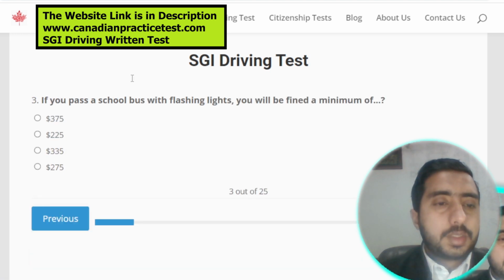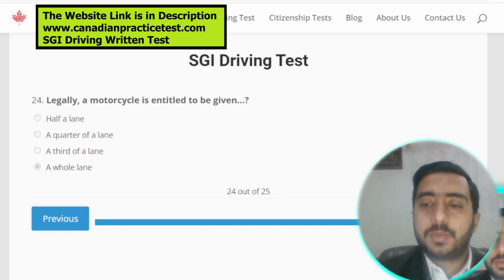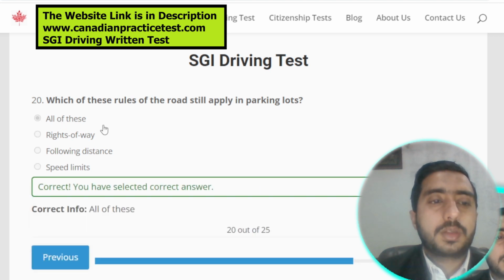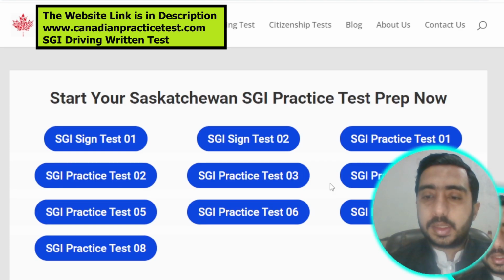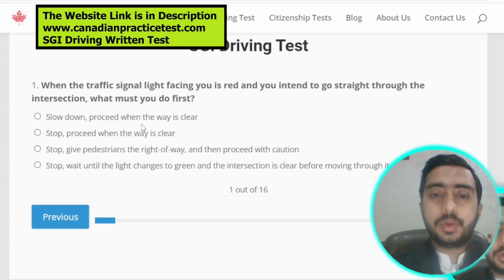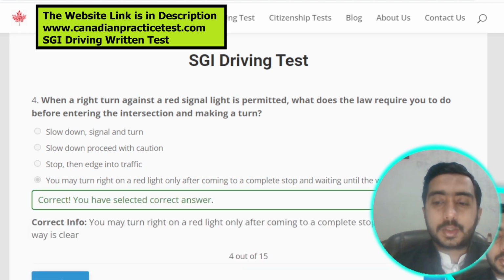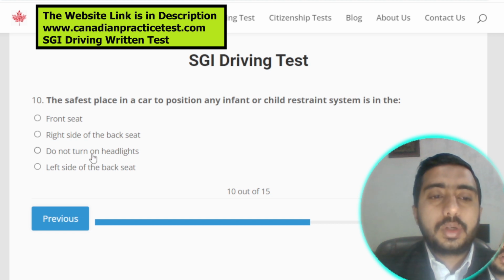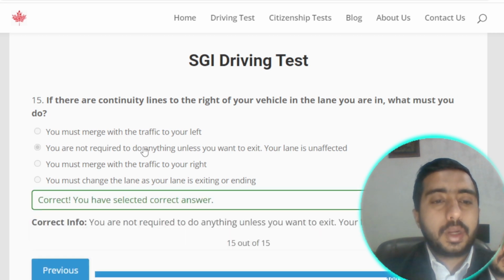SGI Driving Written Test | Knowledge Test For Driving License in Saskatchewan Canada | SGI Q/A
Welcome to our video, where we provide valuable insights and tips for mastering the SGI Driving Written Test and Knowledge Test for obtaining your Driving License in Saskatchewan, Canada. Whether you're a new driver or need to refresh your knowledge, this video is here to help you succeed.

In this comprehensive video, we cover essential topics related to the SGI Driving Written Test, SGI Driving Test, and SGI Road Test. We'll walk you through common questions and answers to ensure you're well-prepared for the official examination.

Here are some of the key points we discuss in this video:

What to expect in the SGI Driving Written Test
Tips and strategies to pass the SGI Driving Test
SGI Road Test insights and preparation tips
Knowledge Test requirements for obtaining your Driving License in Saskatchewan, Canada
Don't leave your success on the road to chance. Watch this video, take notes, and boost your confidence when it comes to the SGI Driving Written Test and Knowledge Test. Let's work together to make your journey to obtaining a driving license in Saskatchewan, Canada a smooth and successful one.

We're here to help you every step of the way.